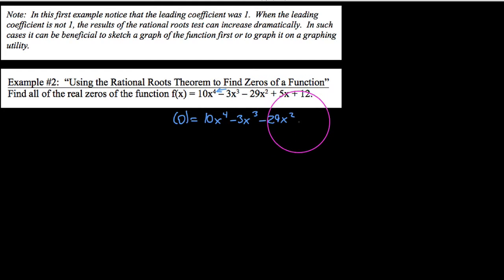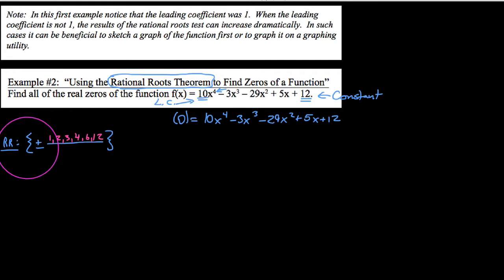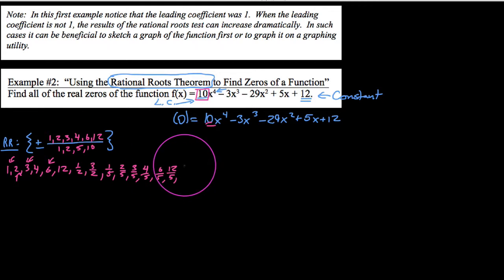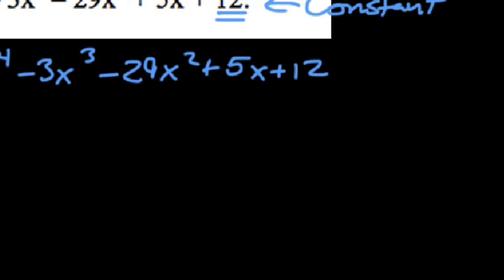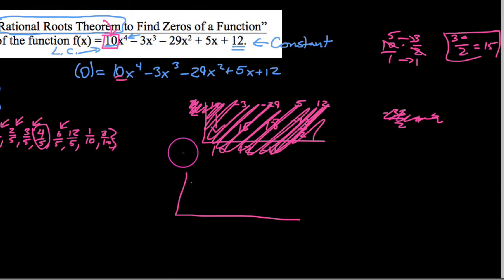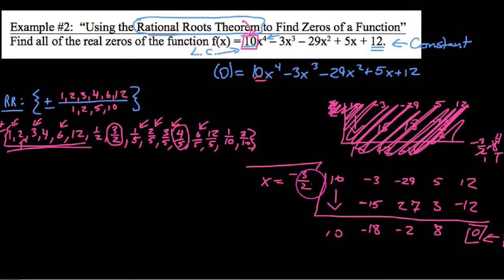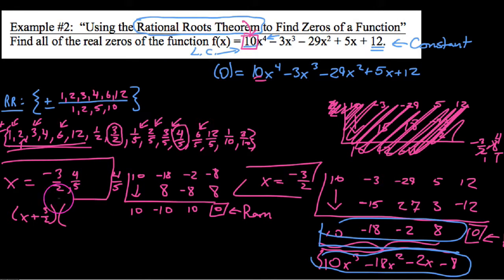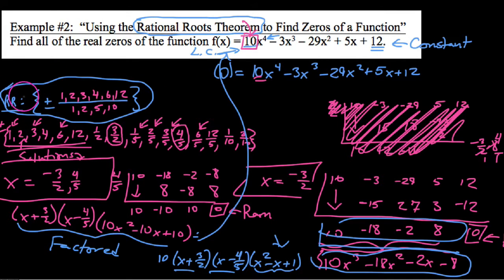HA2 6.6.2, The rational roots test and solving polynomials where a≠1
In this video I work through how to solve a polynomial of higher degree by first utilizing the rational roots test.  In this video I also demonstrate how using the graph first can help us to narrow down the possible rational roots for polynomials.